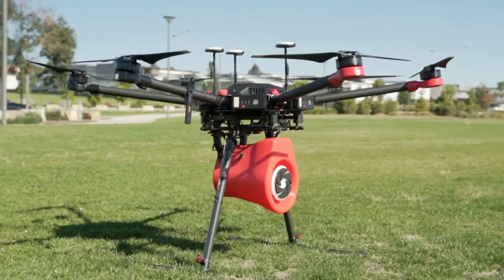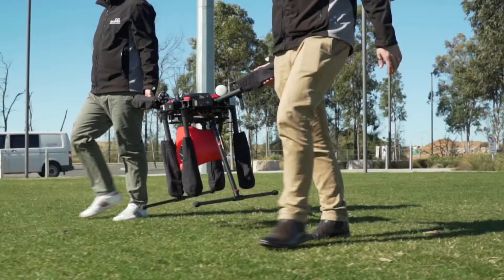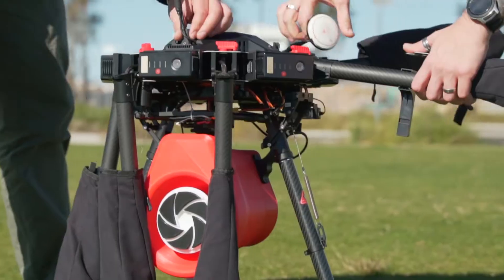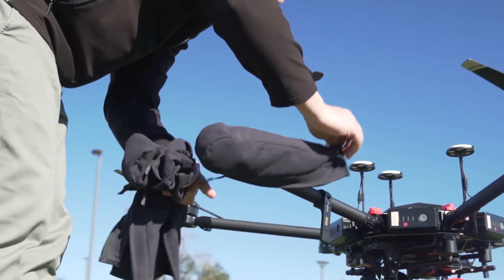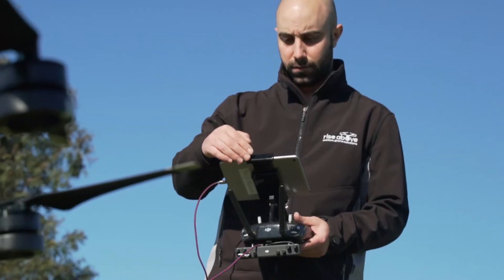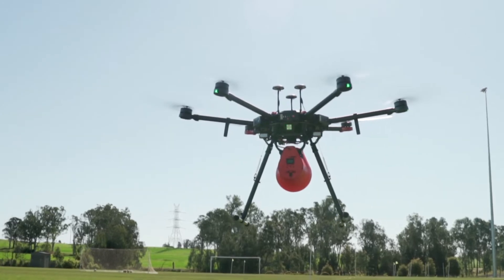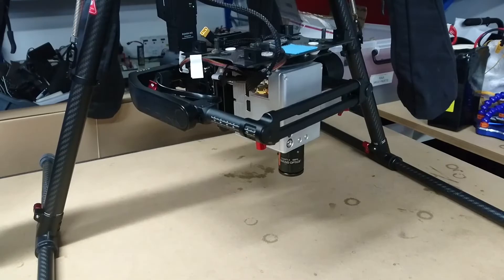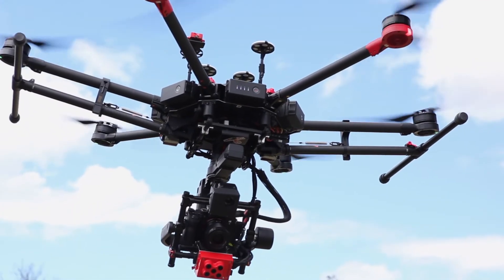DJI Matrice 600 Pro | Rise Above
The DJI Matrice 600 Pro is arguably DJI's most versatile UAV to date. With endless payload possibilities combined with DJI's in-built triple redundant navigation & propulsion system, it provides an excellent platform for critical missions in countless industries.

In this video, our Senior UAV Technician Faris provides us some insight into this unique UAV Platform.

Just because your solution doesn't exist, doesn't mean it can't be done!